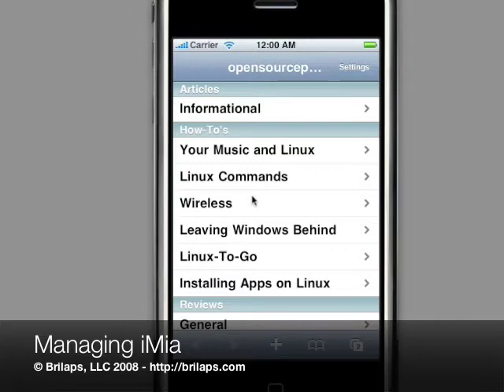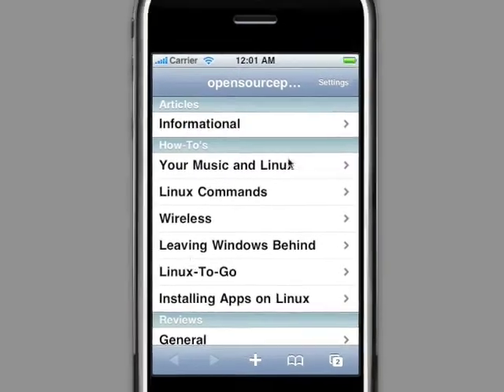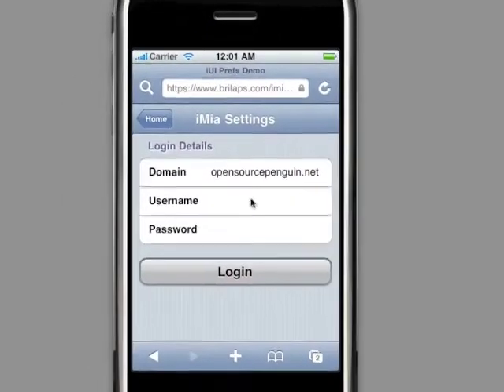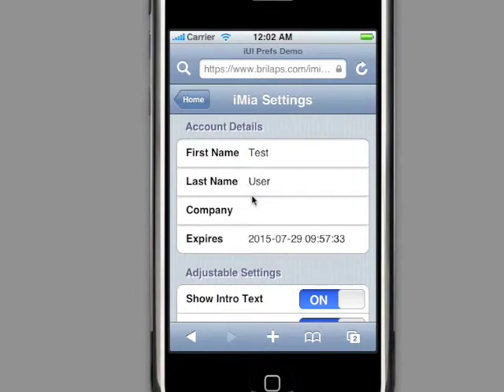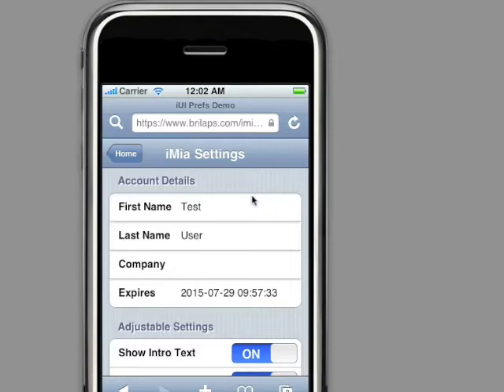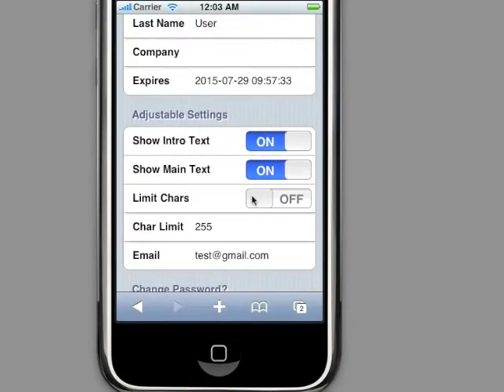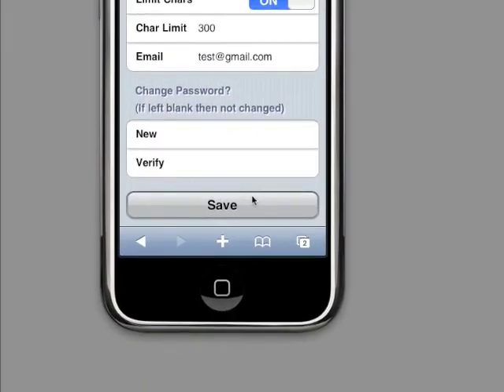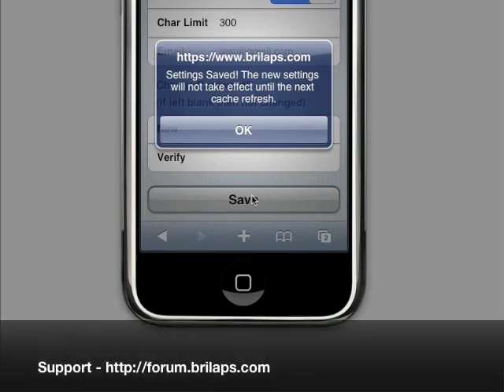Managing iMia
This video demos the administrator interface of iMia. Shows how the admin can adjust domain settings, password, etc. Find out more